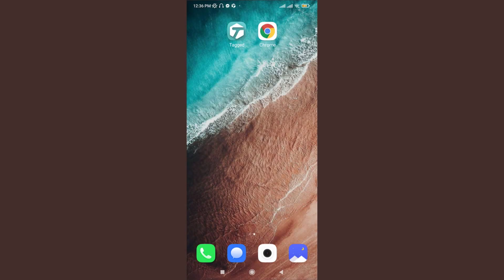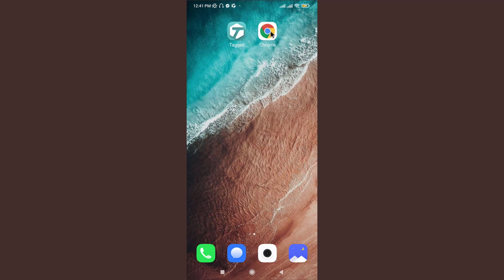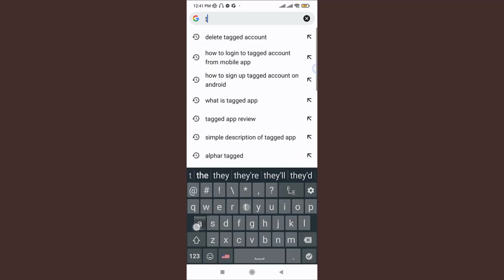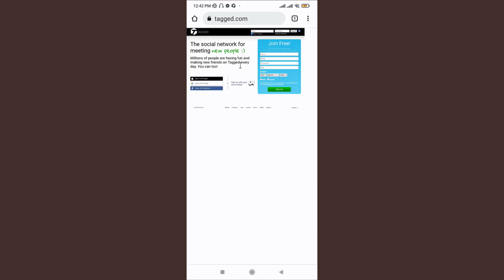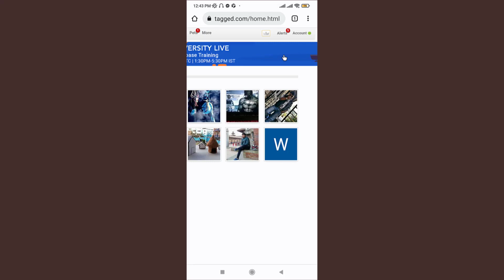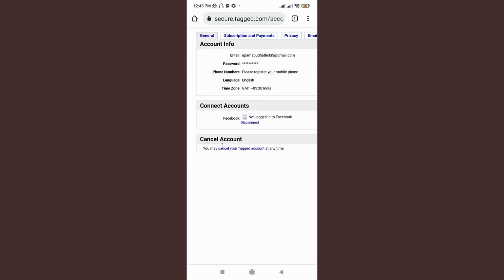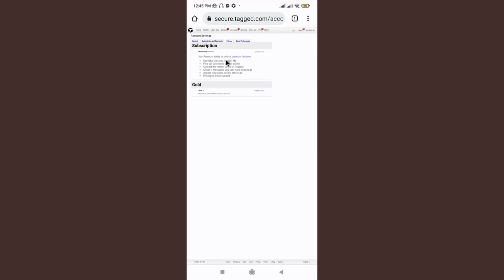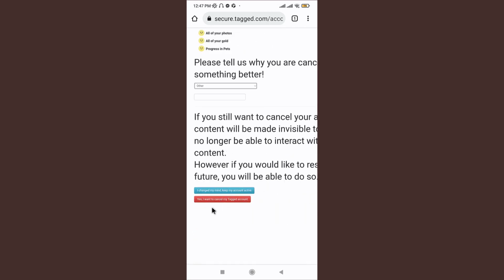How to Delete Tagged Account on Mobile App 2021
This video depicts step by step procedure for deleting Tagged account from your mobile device. Deleting your online presence involves starting with your social media accounts like Tagged. Let us show you how to deactivate Tagged or delete it.

If you have a premium subscription, first cancel it before deactivating your account. This will keep your credit card from being charged for future subscriptions. You can’t use Tagged’s app to delete your account. Instead, you must log in through the Tagged webpage.

1. From your Mobile phone or Computer, Go
2. At the top right Side of the Page, Enter your Email and Password, Click Sign in
3. Next, Select “Account” from the top navigation bar, then “Settings”.
4. Locate the “Cancel Account” section and click the “Cancel your Account” link and follow the instructions.
5. Select “Yes, I want to cancel my account”.
6. Enter your password and click “Cancel Account“.

Then your Account will be Closed permanently. That’s all, and you wont be able to use that account again, If you wish to use tagged Account later in the future.